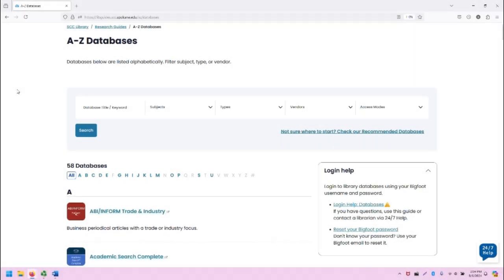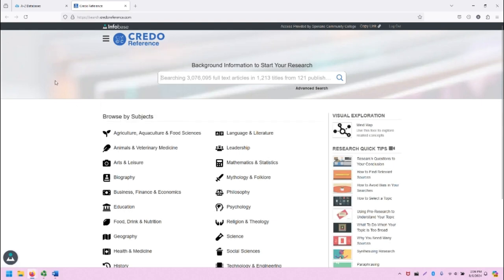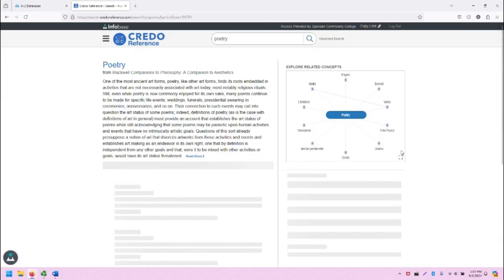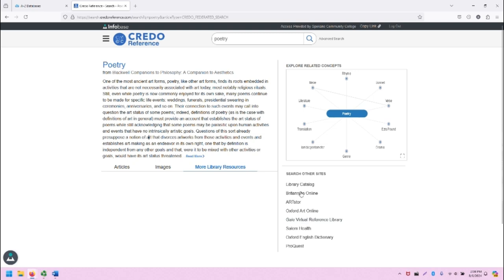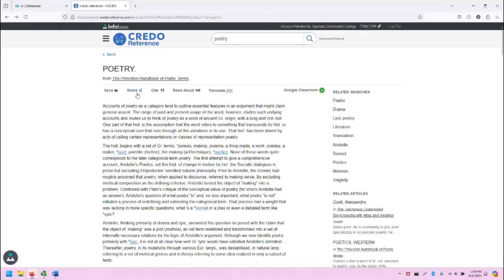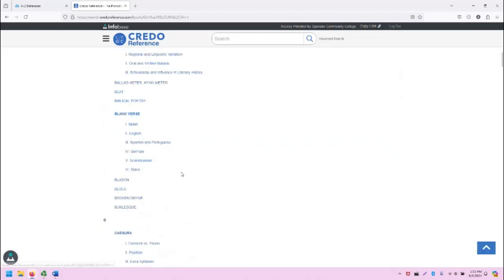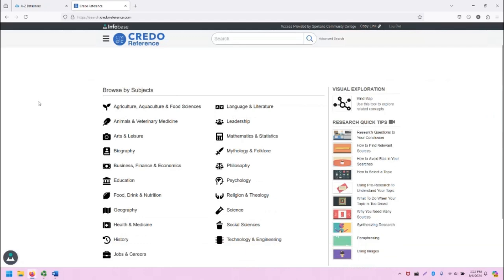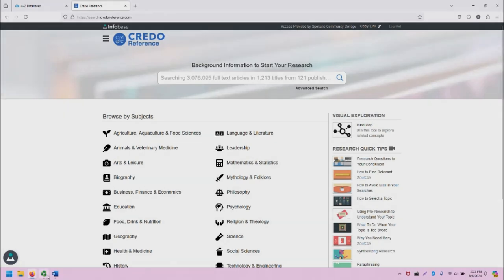Video Tutorial - Credo